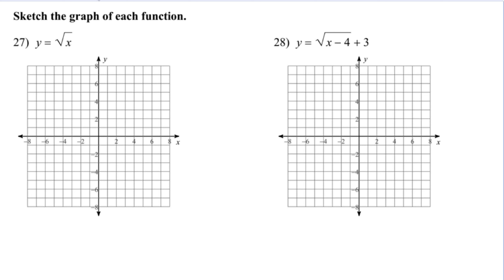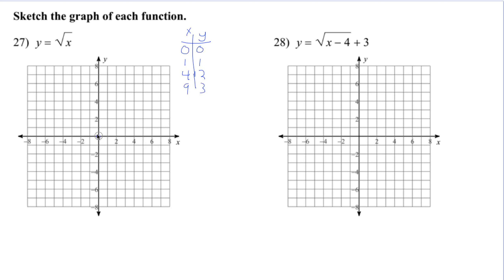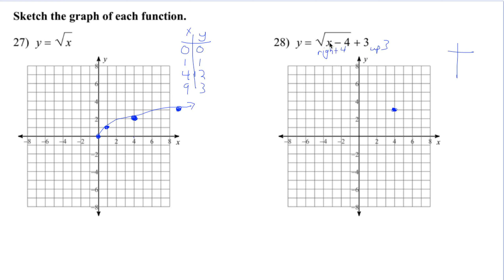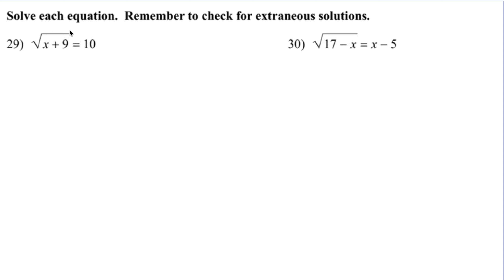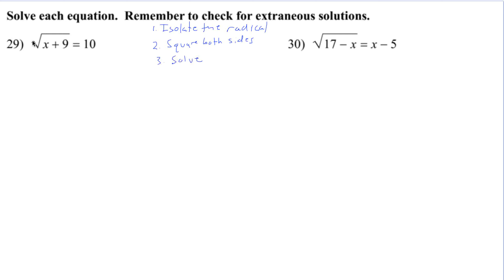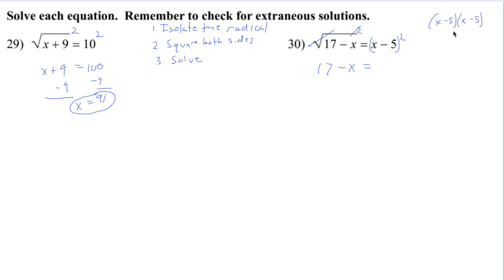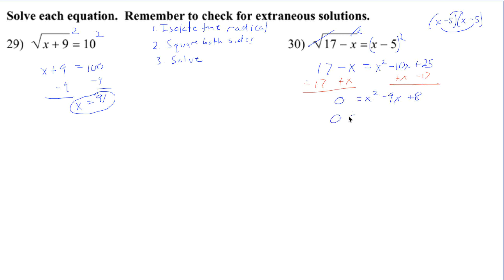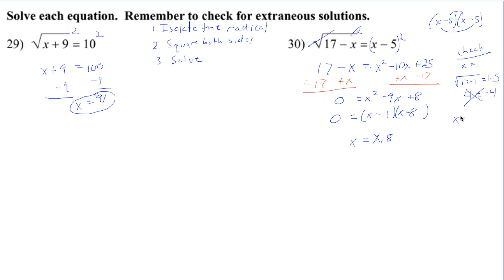Algebra 2 Final Exam Review Part 4